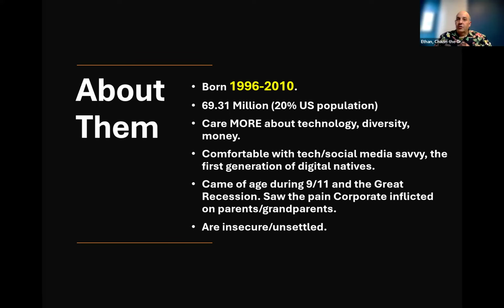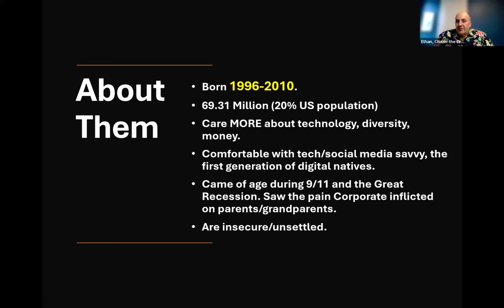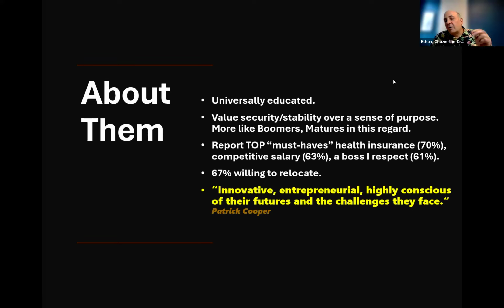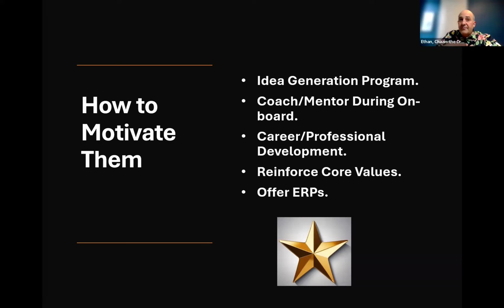How to Unleash GenZ Potential Webinar. October 7, 2024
I conducted this webinar in response to the troubling employer backlash I've witnessed to their Gen Z employees' work ethic, behaviors, and attitude of entitlement. For reference, there  was an article that appeared on Yahoo recently: "Bosses are firing Gen Z grads just months after hiring them."

People keep complaining to me that their Gen Z employees are entitled, lack work ethic, loyalty, and a commitment to their organization's success. Making matters worse, they're quick to leave if they don't get what they want.

In order to leverage the considerable skills that Gen Zs possess and understand how to maximize their performance and productivity, I'll provide deep insight into the HEARTS & MINDS of today's Gen Z and immediately actionable strategies to gain their commitment.

WHY ME?
I understand how Gen Z employees think, and why they act the way they do. I am intimately aware what they expect from employers and are seeking in their careers.

* As a college professor I've taught 3k+ of them, and as a career coach conducted job search and workplace readiness talks to 10k.  I GET THEM. What you need to know about Gen Zs:
* They are comfortable with technology/are social media savvy, but...
They lack communication skills, having grown up "FACE-TO-SCREEN".
Came of age during 9/11 and the Great Recession. They witnessed what was done to their parents/grandparents by banks, mortgage companies, employers.
* Have high expectations for immediate access to information and Senior coworkers that match their consumer expectations.

If you/your organization is struggling to engage Gen Z workers watching this recording will be the best one hour investment in your recruiting, talent acquisition/management and people investment strategy time.